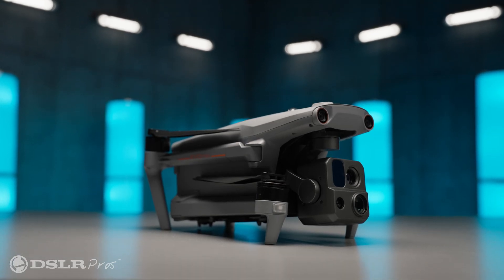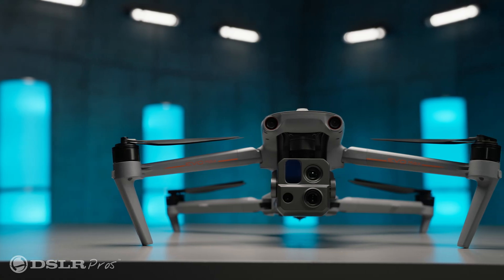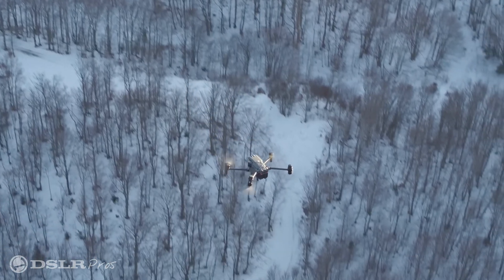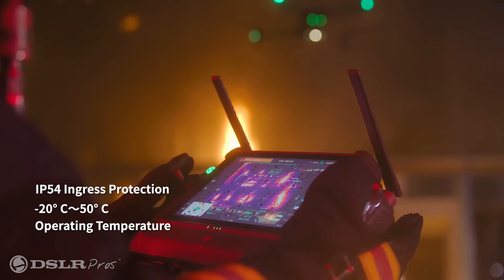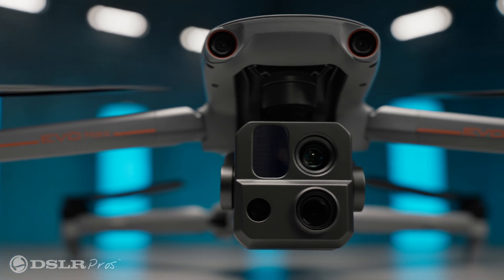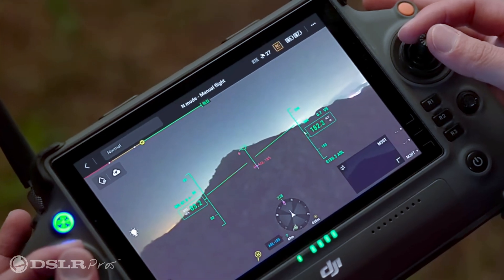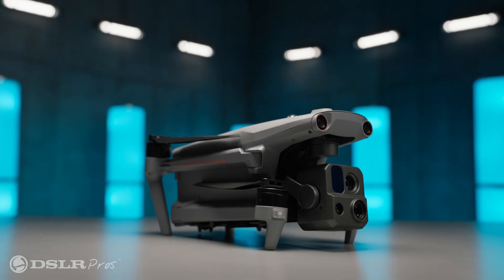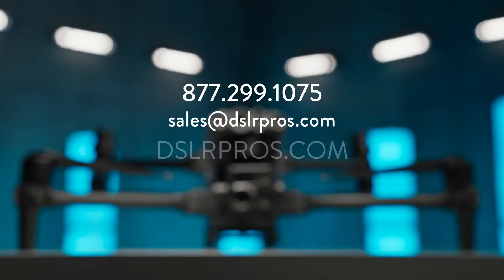Autel EVO Max 4T vs DJI Matrice 30T - DSLRPros Versus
On this episode of DSLRPros Versus, Dan compares two powerhouse enterprise thermal drones, the DJI Matrice 30T  and the Autel EVO Max 4T to find out which one is best for you!

introducing the dji matrice 30
introducing the dji mavic 3 enterprise